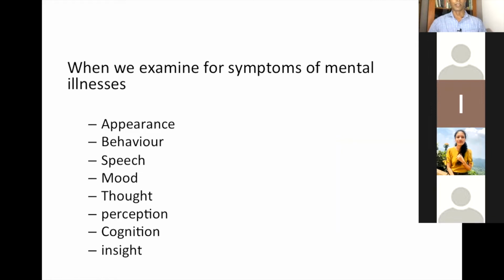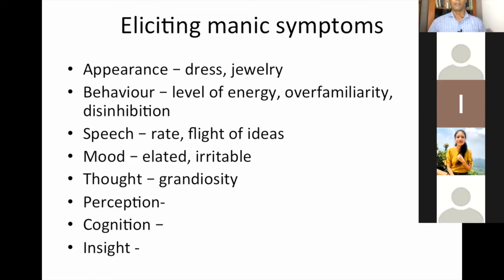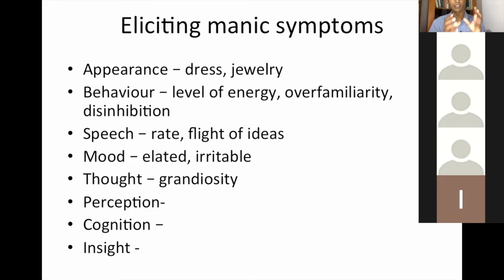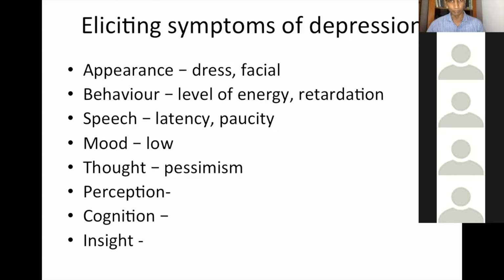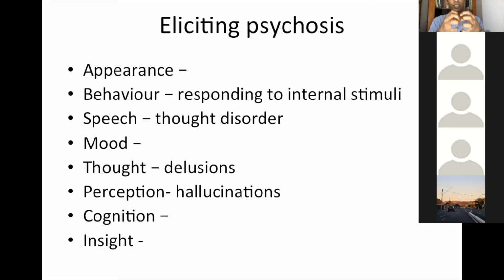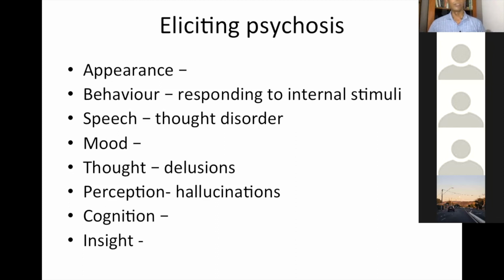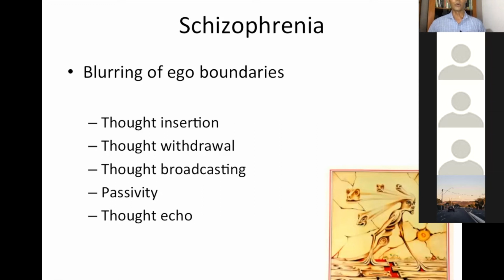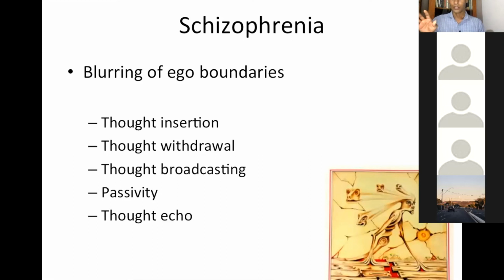Symptoms of mental illnesses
We discuss eliciting symptoms of mental illnesses / Mental State Examination (MSE) in this session.